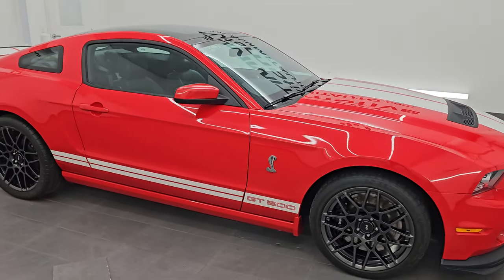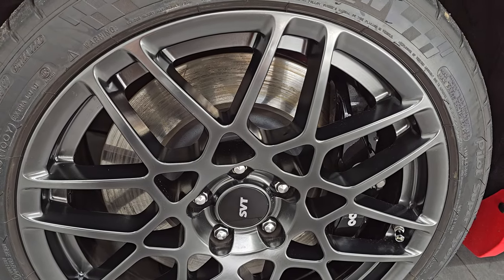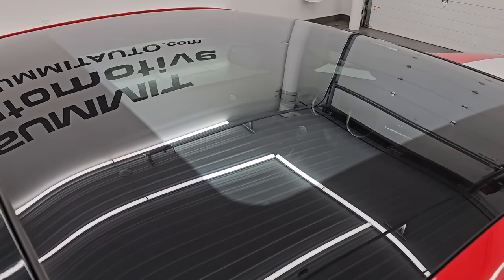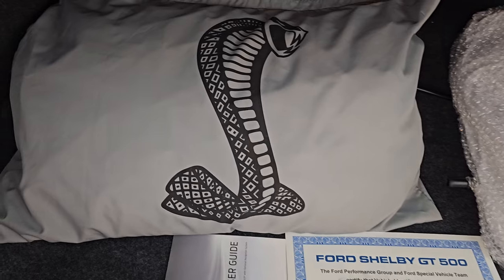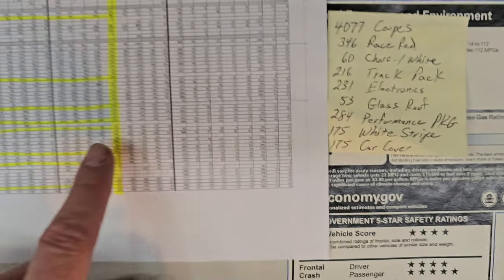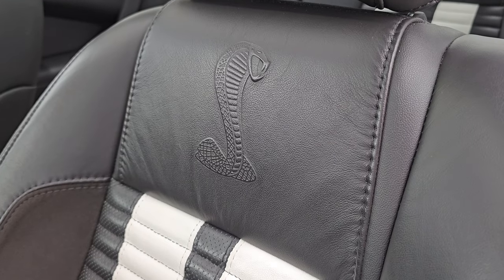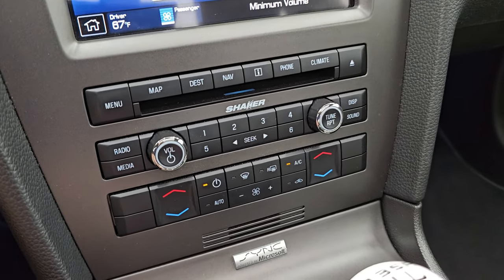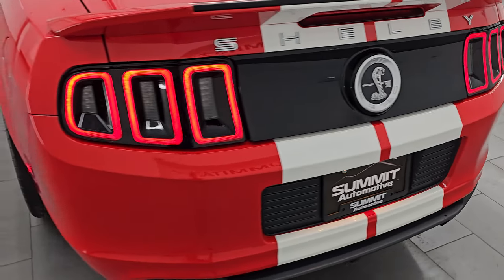2013 SHELBY GT500 MUSTANG RACE RED GLASS ROOF 4K WALKAROUND 14861Z SOLD!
This 2013 FORD SHELBY GT500 MUSTANG IN RACE RED WITH THE GLASS ROOF TRACK PACK ELECTRONICS PERFORMANCE WITH WHITE STRIPES FOR SALE IN FOND DU LAC OSHKOSH WISCONSIN 54935 is the vehicle we did walk around review of today.

Thank you for checking out this video of this 2013 FORD SHELBY GT500 MUSTANG IN RACE RED WITH THE GLASS ROOF TRACK PACK ELECTRONICS PERFORMANCE WITH WHITE STRIPES FOR SALE IN FOND DU LAC OSHKOSH WISCONSIN 54935

STOCK: 14861Z
PRICE: $65,999
MILES: 3,963
MAKE: FORD
MODEL: SHELBY GT500 MUSTANG
VIN: 1ZVBP8JZXD5242932
LOCATION: FOND DU LAC OSHKOSH WISCONSIN, 54937 TRUCKS ON 41

1 OWNER! CLEAN TITLE HISTORY! CLEAN CARFAX! GLASS ROOF (1 of 53) in RACE RED!* 5.8 Liter DOHC Supercharged V8 Engine, 662 Horsepower* Two Door Coupe* GT500 Center Stripes* GT500 Side Stripes* SVT Performance Package* Electronics Package* Glass Roof* SVT Track Package* 20th Anniversary Edition* Aluminum Hood With Air Extractors* SVT Engineered Bilstein Cockpit Select-Dampers* Launch Control* 6 Speed Manual Transmission Stick Shift* Rear Wheel Drive RWD 4x2 Two Wheel Drive* Power Driver's Seat* Non Smoker* Charcoal Leather Seats with White Racing Stripes* Black Ebony Leather Seats* Bucket Seats* Factory GPS Navigation System* Fixed Glass Roof* Dual Rear Exhaust* Power Mirrors With Built-in Blindspot Mirrors* Advancetrac with Electronic Stability Traction Control* 3.31 Gears* Michelin Pilot Super Sport 275/45 ZR 19 Front Tires* Michelin Pilot Super Sport 295/35 ZR20 Rear Tires* Painted SVT Alloy Rims Premium Wheels,* Brembo Front Disc Brakes* Decklid Spoiler* Fog Lights* HID High Intensity Discharge Headlights* LED Running Lights* LED Tail Lamps* Easy Fuel Capless Fuel Fill* Chrome Tipped Exhaust* Sport Hood With Heat Extractors* AM / FM Radio Tuner* Sirius/XM Satellite Radio Capabilities Sirius / XM* CD Player* Shaker 500 Premium Audio Sound System* 2472 Song Capacity Hard Drive* Microsoft SYNC System with Bluetooth, Hands-Free Audio System Blue Tooth* Auxiliary MP3 Jack Portable Audio Connection* USB Jack Portable Audio Connection* Rear Window Defroster* Driver and Passenger Front Air Bags* L.A.T.C.H. Child Safety System* Side Curtain Air Bags SRS Safety Restraint System* Multi-Function Steering Wheel Controls* Homelink System with Three Programmable Buttons for Garage Doors, Lighting Systems & Security Systems* Compass, Outside Temperature Display and Mileage Display* Dual Multi-Zone Climate Control* Factory Floormats* Ambient Color Change Lighting* Air Conditioning AC* Cruise Control* Power Locks* Power Windows* Tilt Steering Wheel* Automatic Headlights Autolamp* Race Red with White StripesONE OWNER! CLEAN AUTOCHECK! Very very clean inside and out! This is one of the sharpest 2013 Ford Mustang GT500 cars we have ever had on our lot! Make your move before this super clean rare car is gone!*